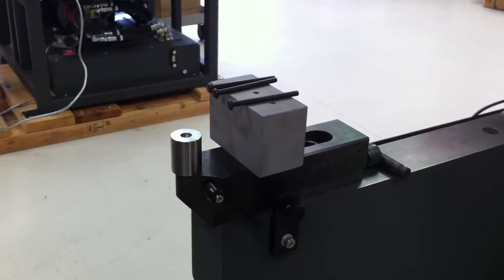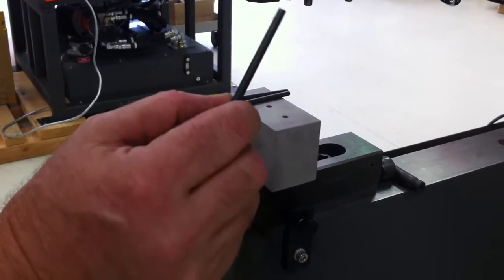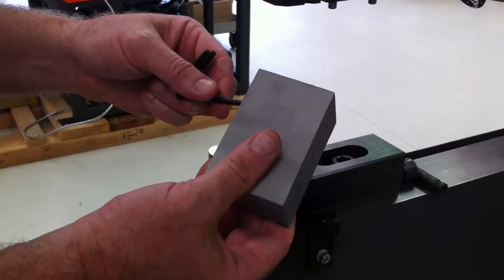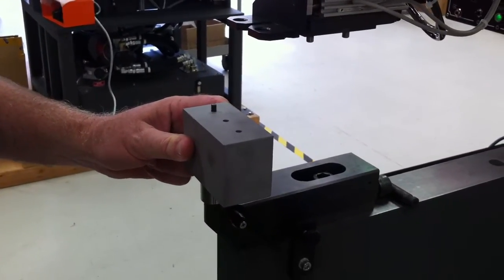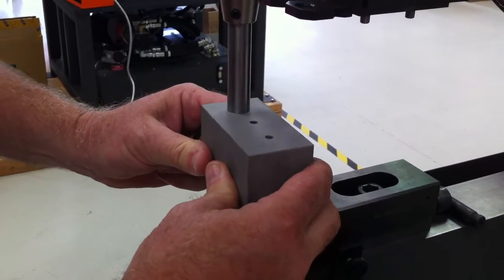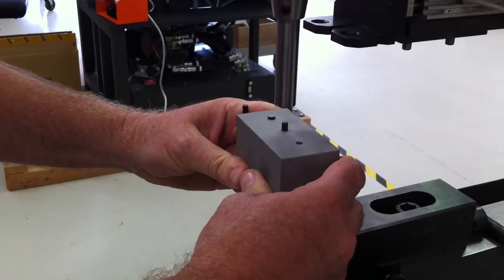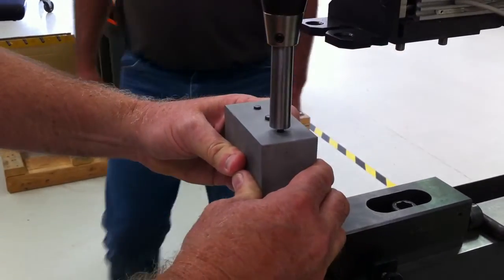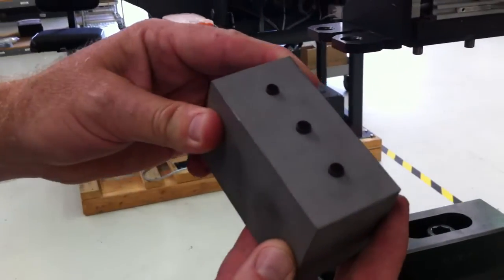Long Solid Rivet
Manual insertion of a 3/16" X 2-1/2" pan head, solid rivet on a Haeger 824WindowTouch